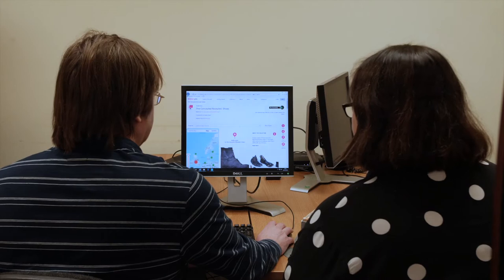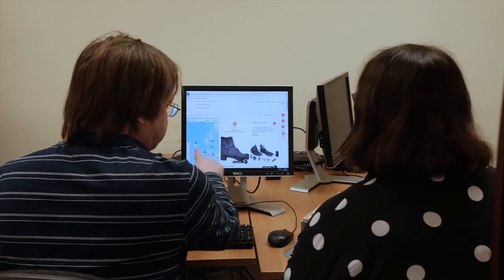Working with the University of Hertfordshire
Since 2016 we have been working in partnership with the University of Hertfordshire, in particular Professor Owen Davies and Dr. Ceri Houlbrook from the School of Humanities, to explore the practice of concealing shoes using both historic and new data collected.